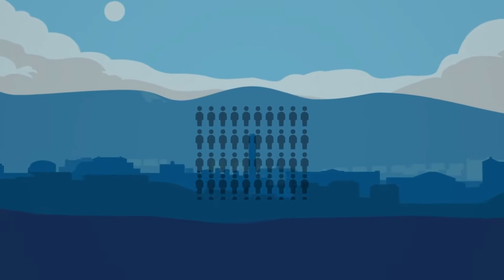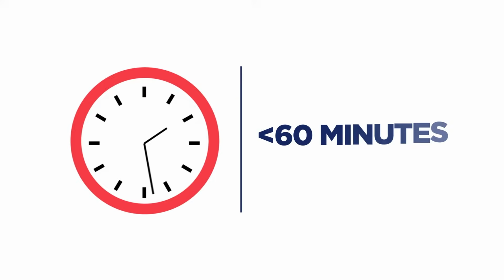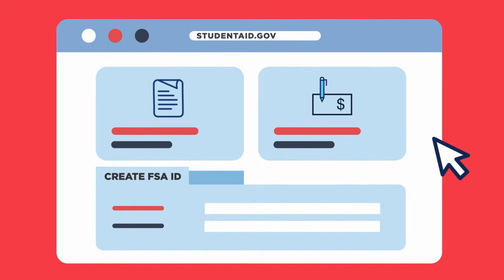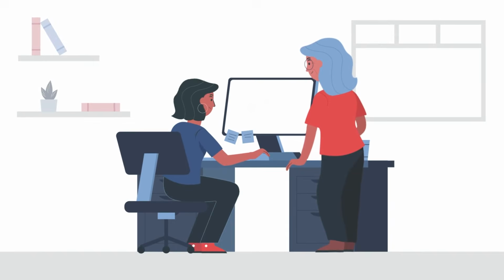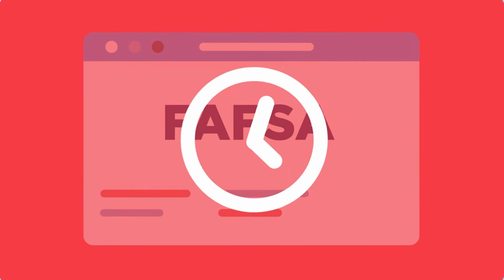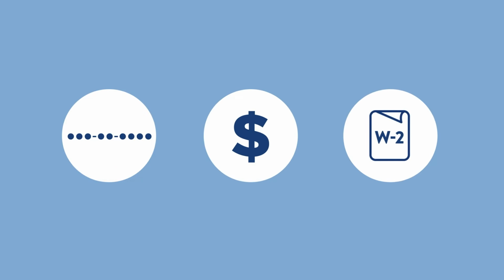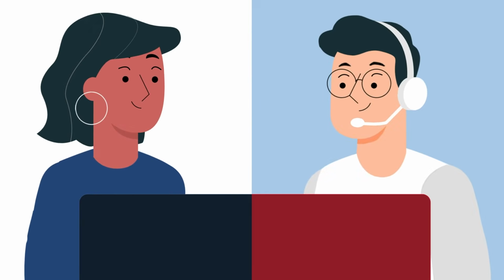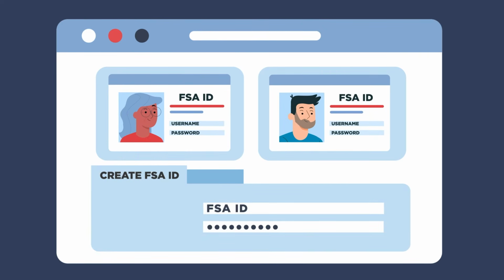How to Fill Out the FAFSA Application: Step-by-Step Guide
In this video, we break down the entire FAFSA (Free Application for Federal Student Aid) application process to help you secure financial aid for college. You’ll see step-by-step instructions on filling out and submitting the FAFSA form, including who should fill it out, what documents you need, and how to create your FSA ID. You’ll also learn about important deadlines and what happens after submission. Whether you're a student or a parent, this guide makes the FAFSA simple and stress-free.
For Liberty University applicants, visit Liberty.edu/YouTubeApply to get started and to access helpful resources. Don’t miss out on financial aid for the upcoming academic year — follow this guide and apply today!

Discover how Liberty University can help you achieve your goals with a quality education tailored to fit your lifestyle.

💡 Explore Your Future: Learn about Liberty University’s 700+ areas of study (residential & online), scholarships, athletics, and more.

X → @LibertyU

Be part of a community where you can grow academically, spiritually, and socially. Join us at Liberty University!